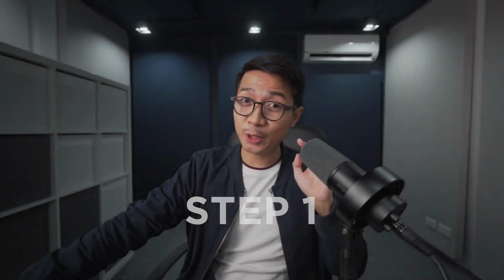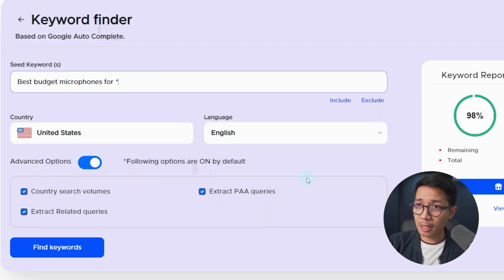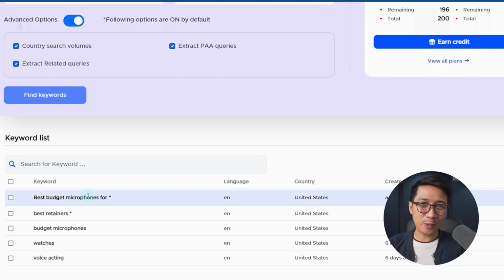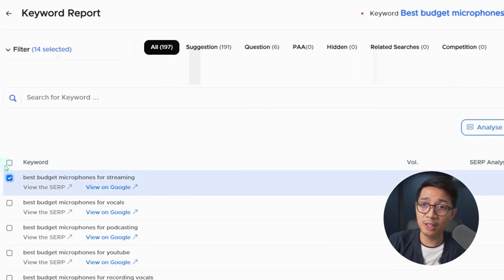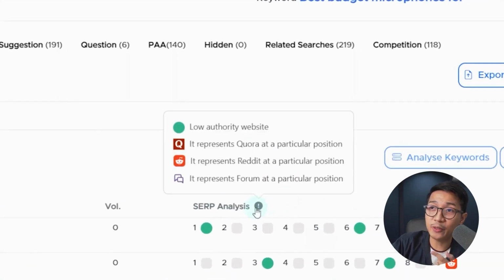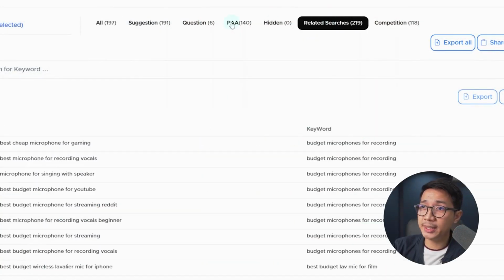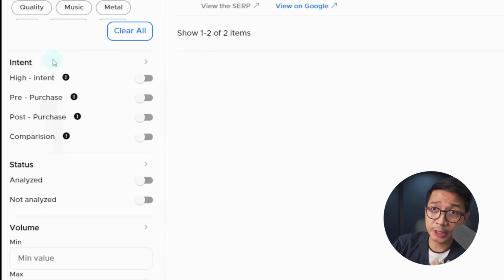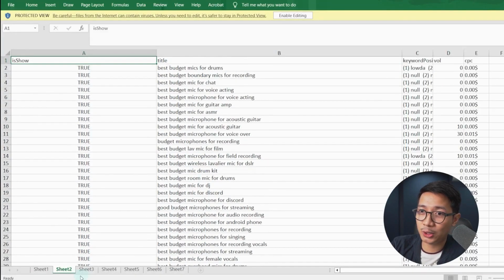Strell Lifetime Deal $59 - Content Research and Optimization Infrastructure for Organic Growth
If you are looking for a Strell lifetime deal or a Strell review. You came to the right place on lifetime deal updates. Now New AppSumo offers Strell lifetime deals for you with discounts. If you need Strell appsumo lifetime deal, check it out right now

Strell helps SEOs and Content Marketers to research, write, and optimize content to grow their organic search traffic.